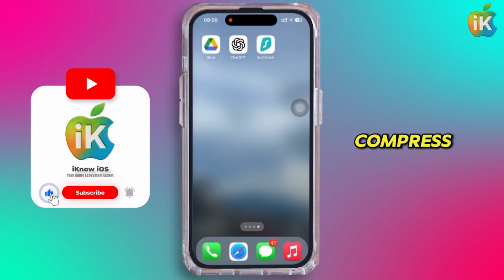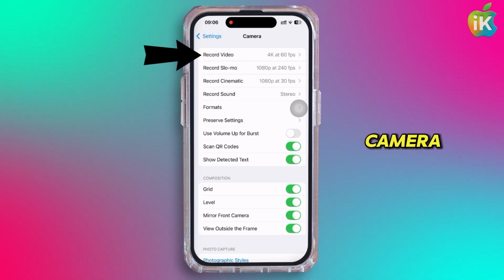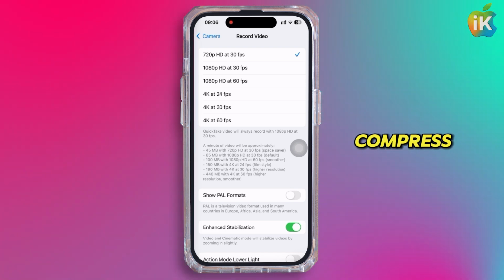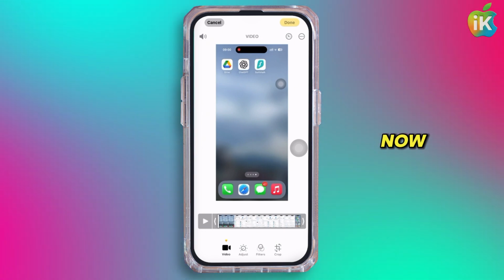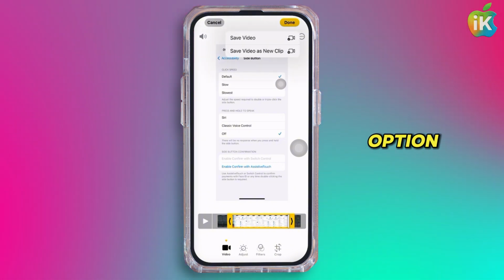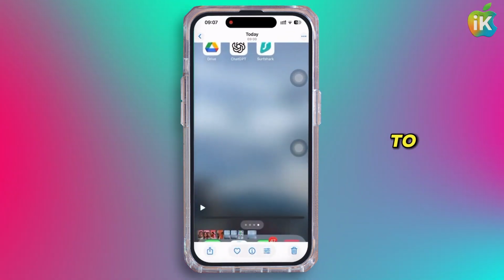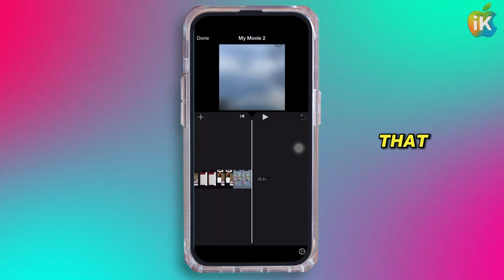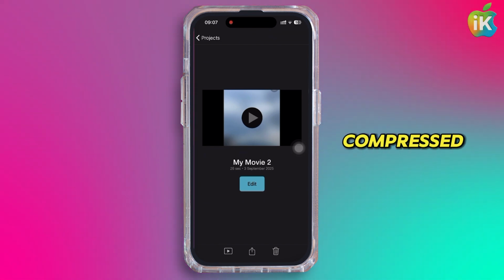How to Compress Video File Size on iPhone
How to Compress Video File Size on iPhone | 2025 Step-by-Step Guide 📱🎬 | Complete Tutorial

Want to reduce the size of videos on your iPhone without losing quality in 2025? This guide shows you how to compress video files quickly and easily.

In this video:
0:00 – Introduction
0:10 – How to Compress Video File Size on iPhone

We’ll cover step-by-step methods using built-in iOS features, third-party apps, and online tools. Learn how to adjust resolution, change file format, and optimize videos for sharing via email, social media, or messaging apps. We’ll also share tips to maintain video quality while minimizing storage space and troubleshoot common issues during compression.

Save storage and share videos effortlessly—follow this 2025 guide to compress video file size on your iPhone effectively!